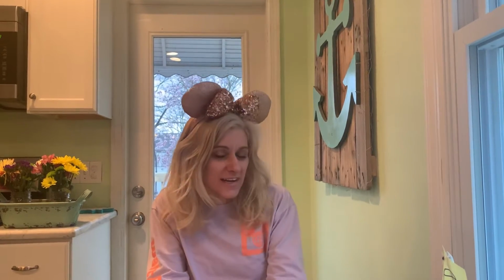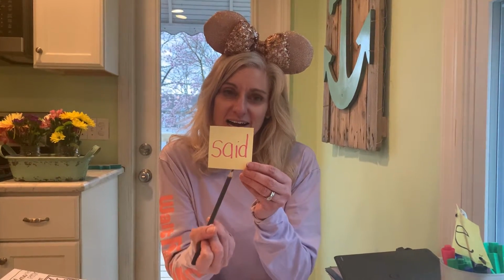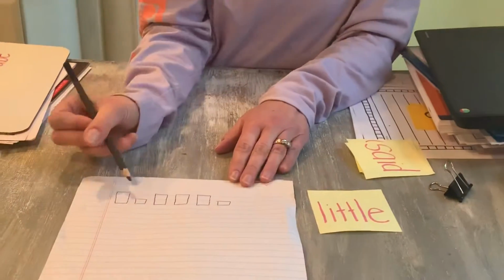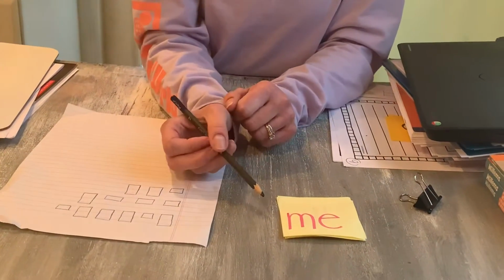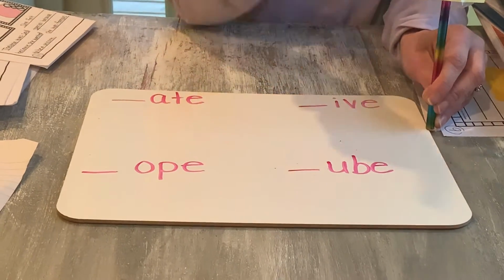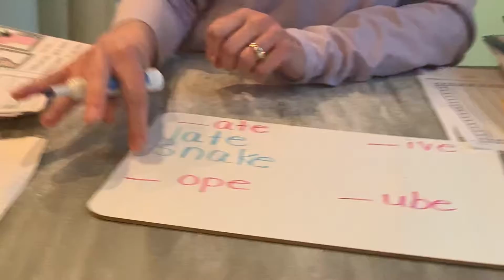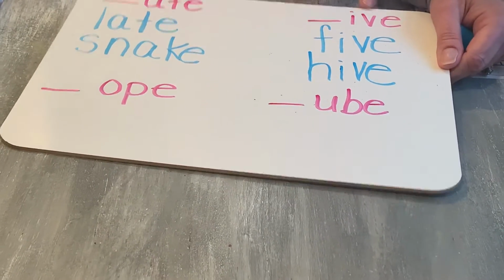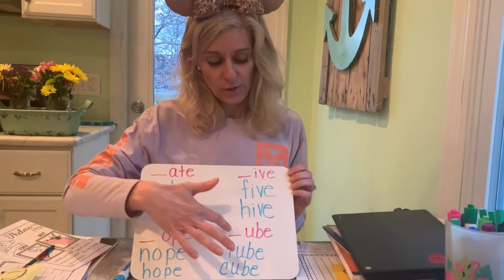SLH Remote Learning - 3/26 - Word Work